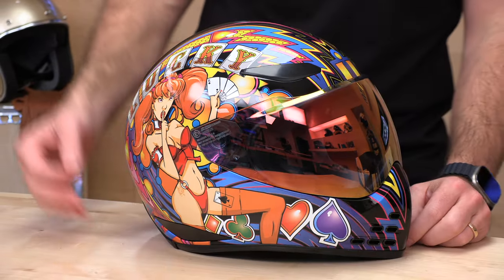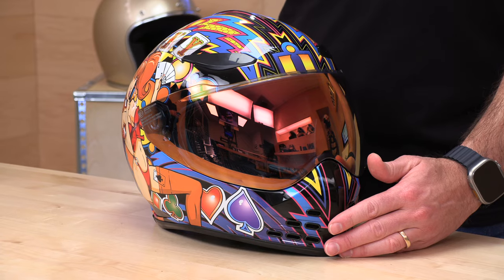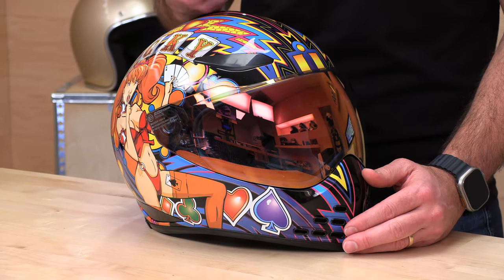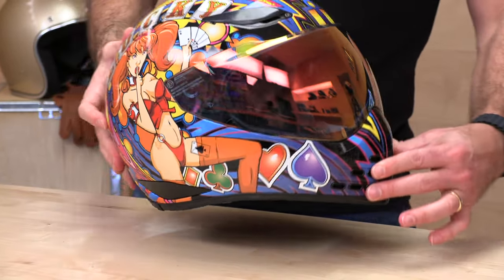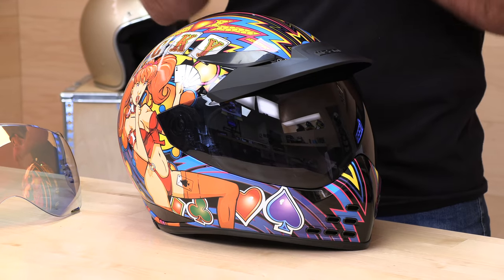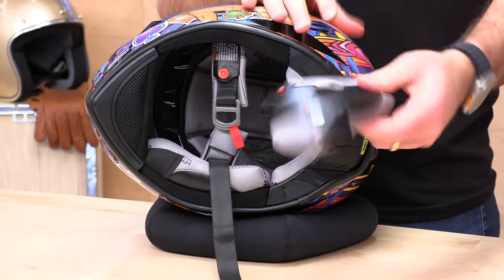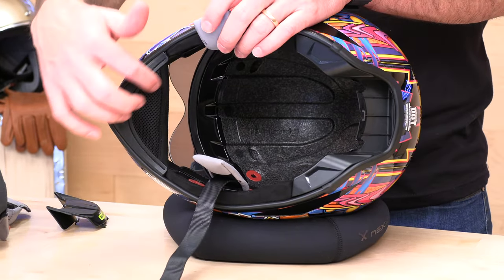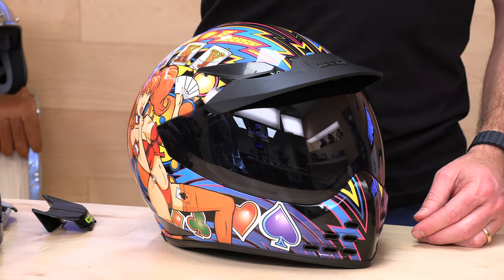Icon Domain Helmet Review at SpeedAddicts.com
ICON DOMAIN HELMET - AVAILABLE NOW AT SPEEDADDICTS.COM

ICON DOMAIN HELMET: A NEW CHALLENGER HAS APPEARED
After a decade-long absence, the Domain returns to the ICON Helmet lineup with a decidedly neo-retro twist. The futuristic styling combines ICON's core design ethos of the avant-garde with premium quality construction, purpose-built for the street rider. The Domain Features a hand-crafted FRP Shell for maximum integrity with minimal weight.

IT'S GO TIME
In addition, a prominent dorsal ridge, large brow-mounted intake vents, and channeled EPS provide increased ventilation. This increased ventilation greatly enhances rider comfort when paired with the removable Hydradry liner. Finally, we've enabled the digital aspect of the Domain with the optional HelmLink Bluetooth communication system. This system, powered by the latest Sena communication technology, integrates seamlessly into the shell allowing constant contact with the outside world.

SERIES FEATURES
World Standard DOT FMVSS 218 (US), ECE 22-06 (Europe)
Handcrafted FRP shell for optimum strength with minimized weight
Internal airflow geometry
Continuous venting system
Sculpted neck roll
Fog-free Domain Shield with Rapid-Release System
Removable molded breath deflector
Removable chin-curtain
Removable Hydradry 3-piece moisture wicking liner
Upgradeable to HelmLink Bluetooth® communication system (sold separately)